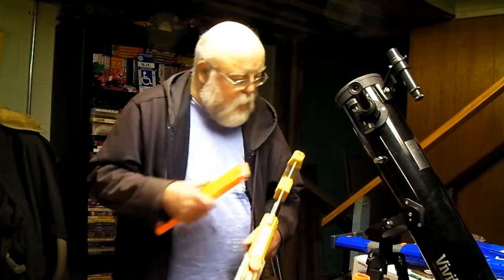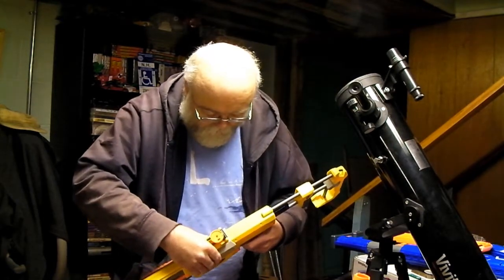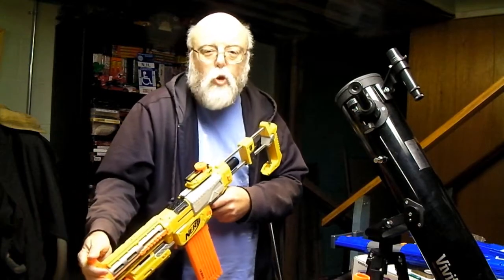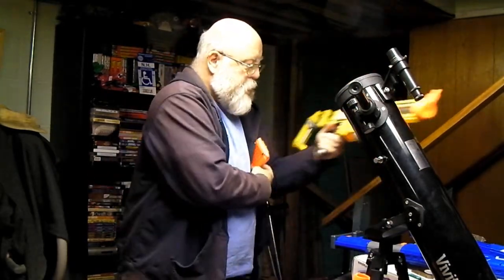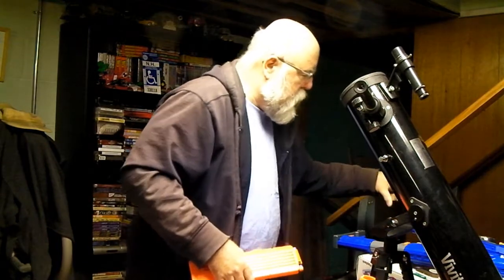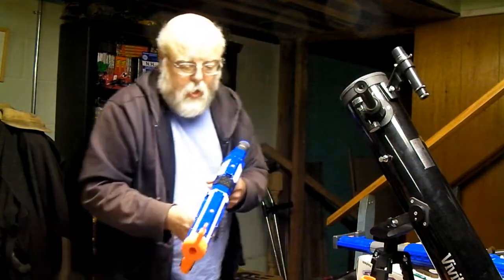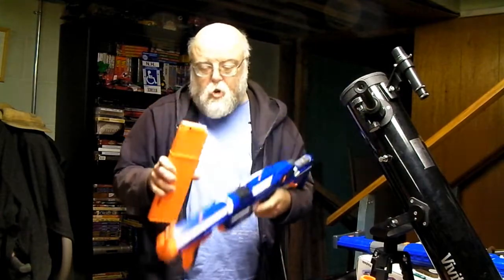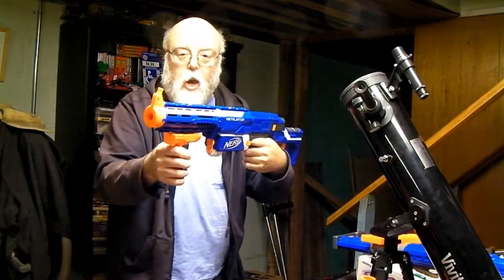TCW AUTISM CEREBRAL PALSY NERF ARSENAL 1 B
I truly love collecting NERF Toy Guns.

NERF RECON SC-6
NERF RETALIATOR CS-12